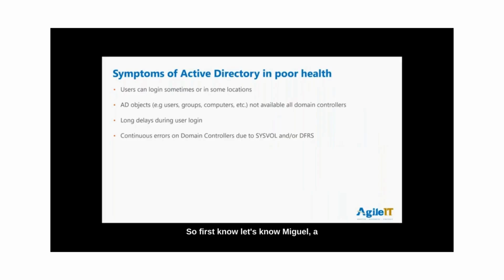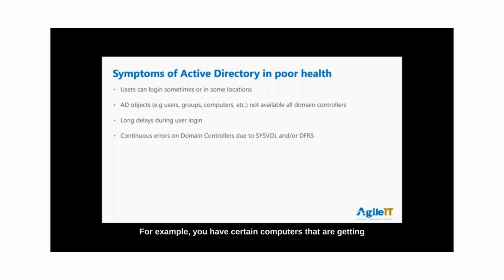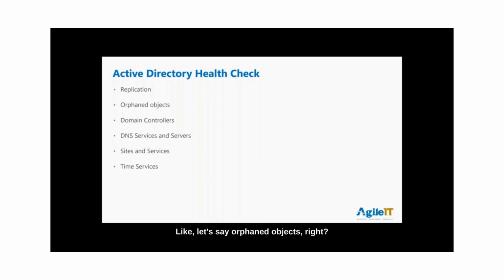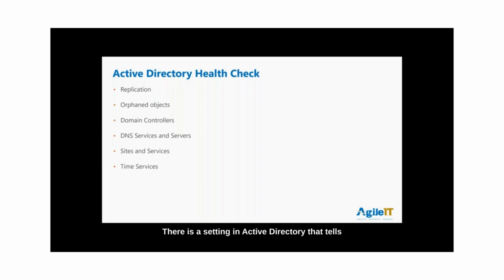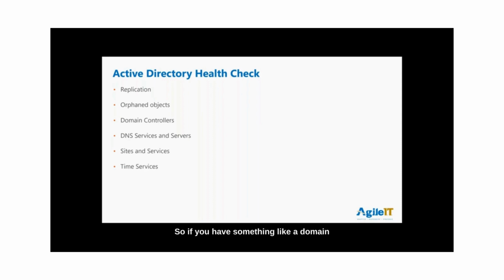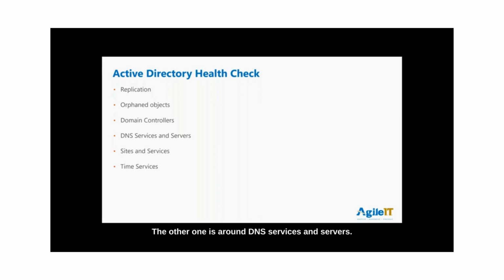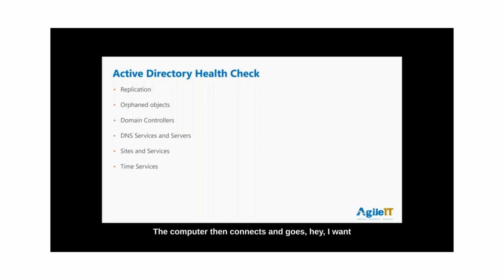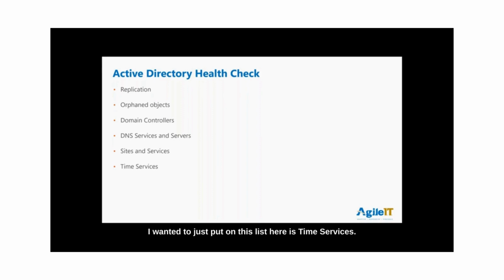Understanding Active Directory Health Check Signs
In this in-depth discussion, Miguel and Conrad explore the signs and symptoms that point to issues with Active Directory. They discuss the importance of regular checks to prevent these issues and the common problems users face.

Delving into details about login delays, replication inconsistencies, and unusual behavior, they reveal how these issues can go unnoticed or be dismissed as normal by users. They stress the importance of attentive IT management in identifying and addressing these problems early on.

They elaborate on how issues like orphaned objects can arise, for instance, when a domain controller is decommissioned abruptly. This can lead to a chain of problems, impacting Active Directory replication and generating errors in event logs.

The discussion moves towards DNS services, their pivotal role in Active Directory, and how misconfigurations or failures can cause serious complications. Miguel and Conrad elaborate on scenarios where login issues may arise due to DNS or replication problems.

Finally, they talk about the significance of time services, citing examples where improper configurations can lead to major problems, including inconsistencies in sending emails.

This video is a must-watch for IT professionals seeking insights into Active Directory health checks and how to maintain a smooth and efficient infrastructure. Join the discussion and learn the vital steps to ensure your Active Directory system functions seamlessly.